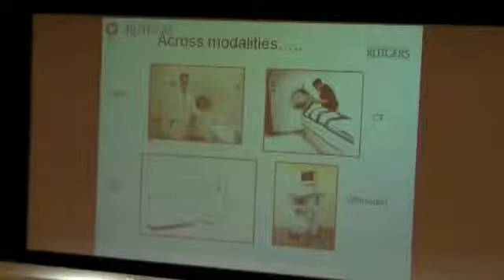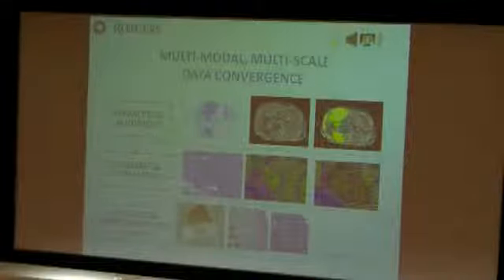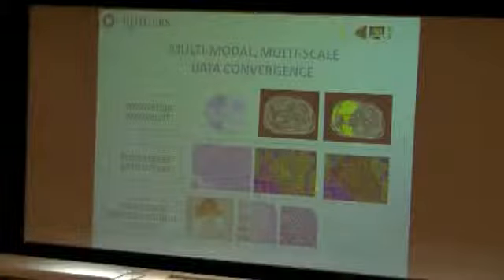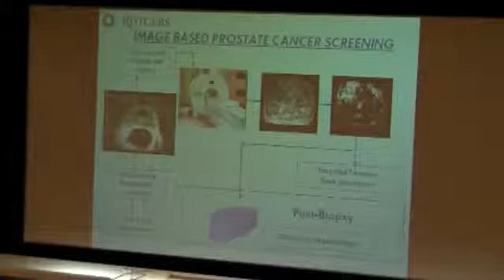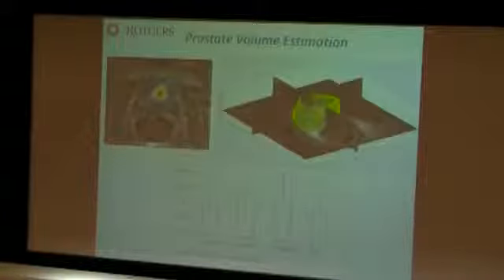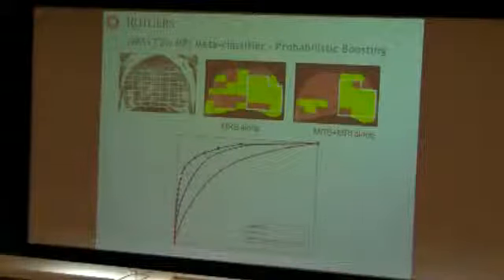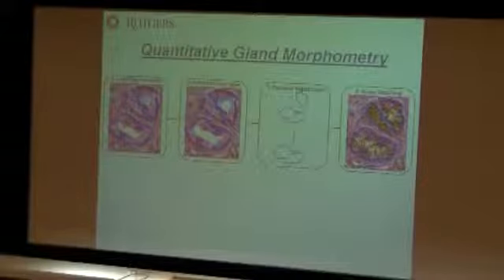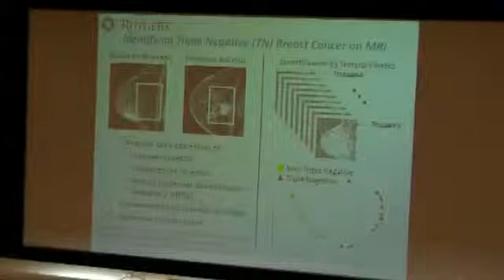Dr. Madabhushi 2010 Lecture at Princeton